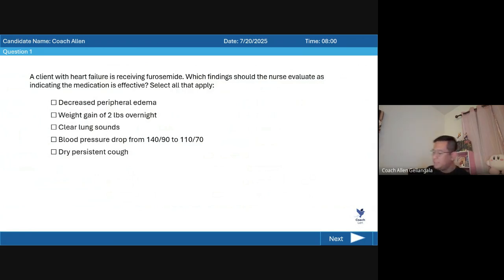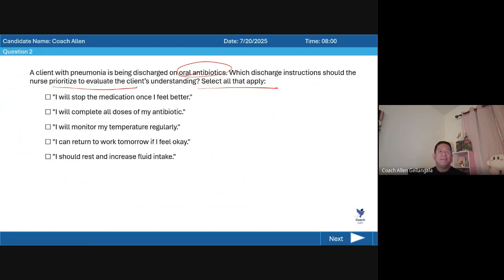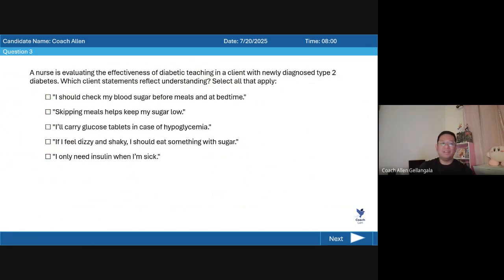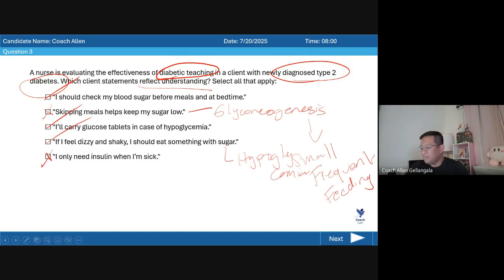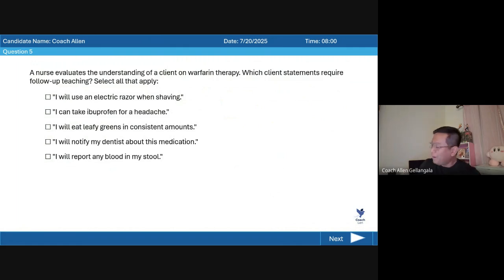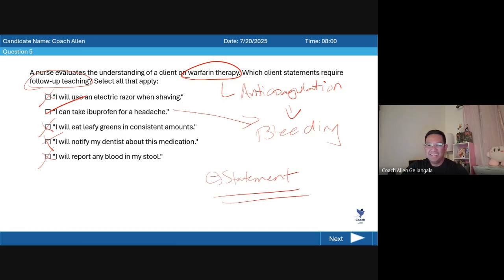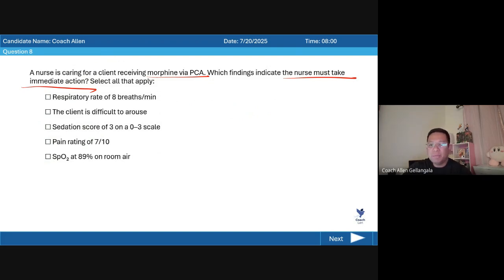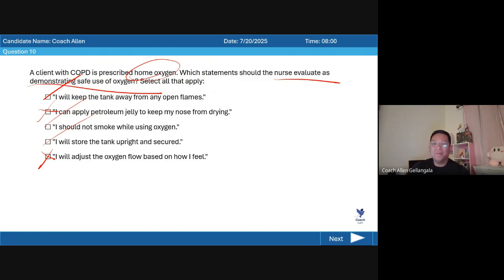Drills Number 5: Full SATA Practice for NCLEX examinations!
Combining the first 4 drills, let us now embark on answering the most challenging form of SATA, the Evaluation questions. Hope you enjoy it!